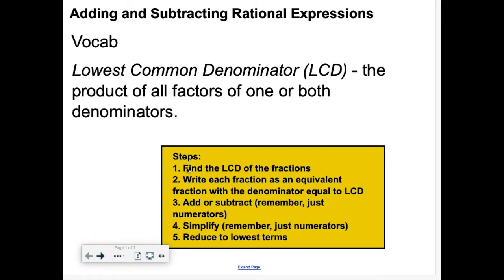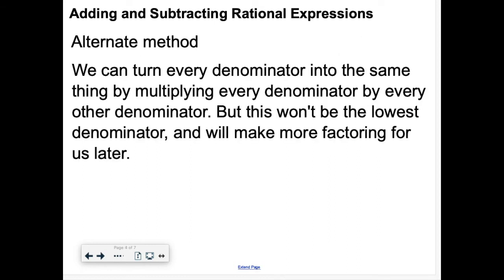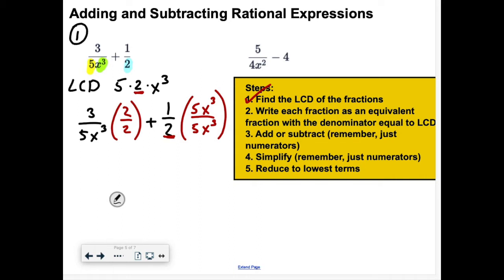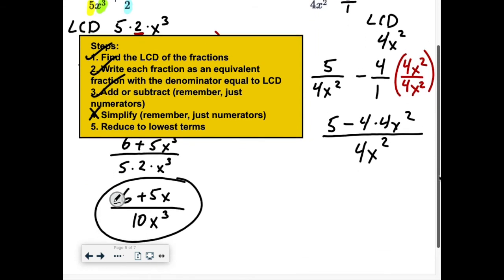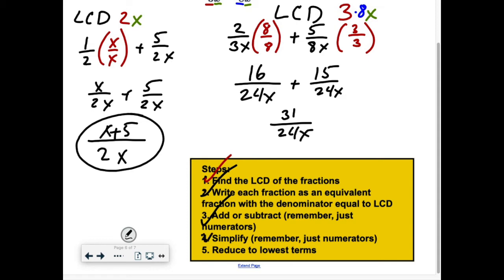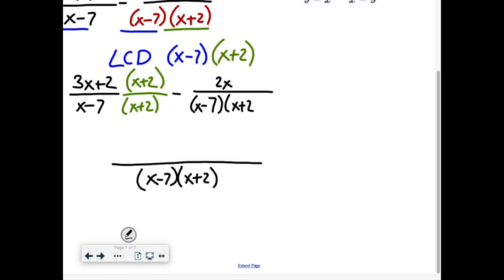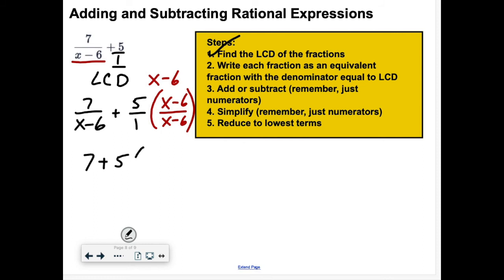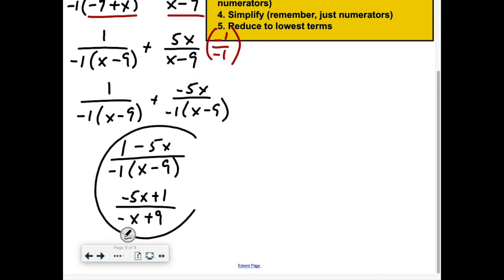A2 2.4 Adding and Subtracting Rational Expressions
Adding and subtracting rational expressions, using the LCD method